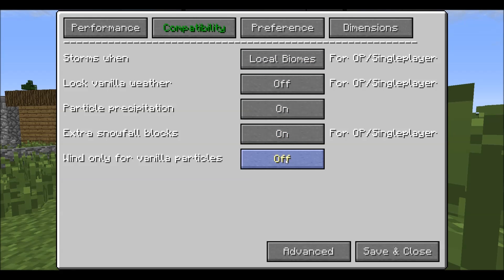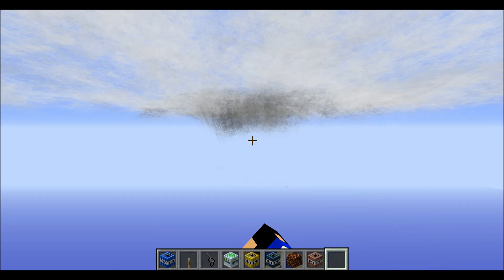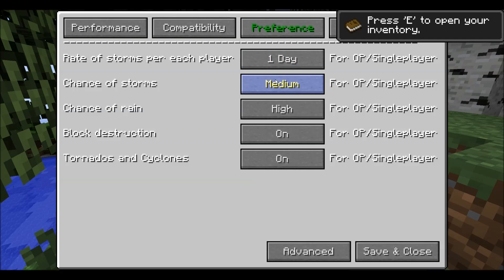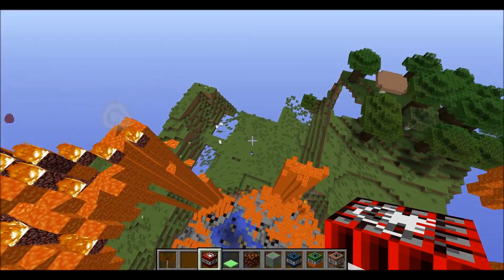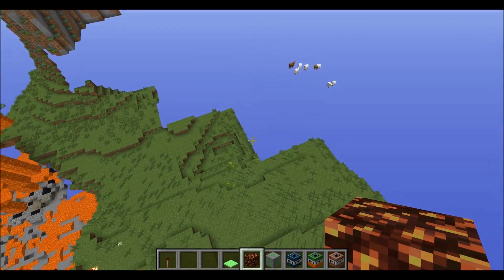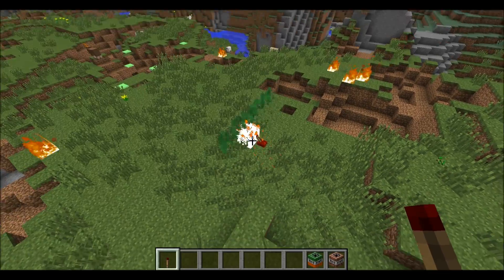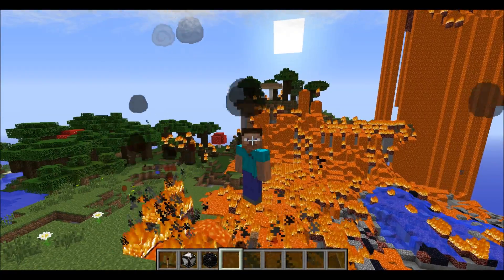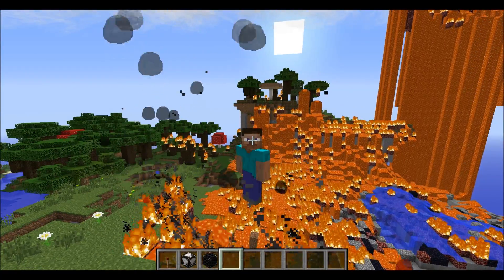Minecraft dustruction mod showcase part 1